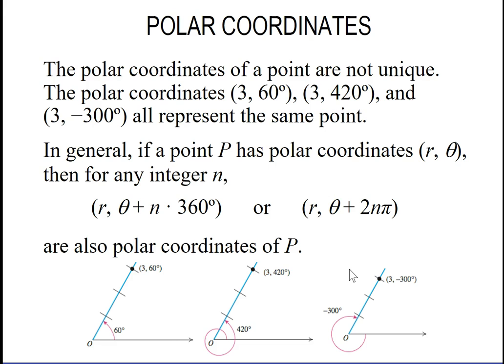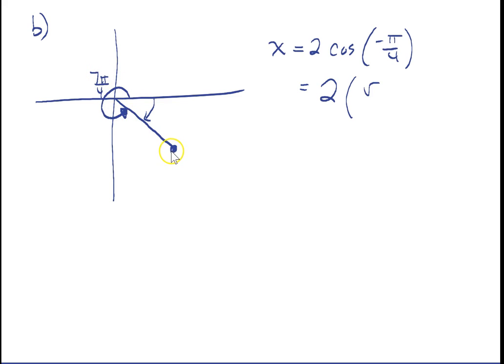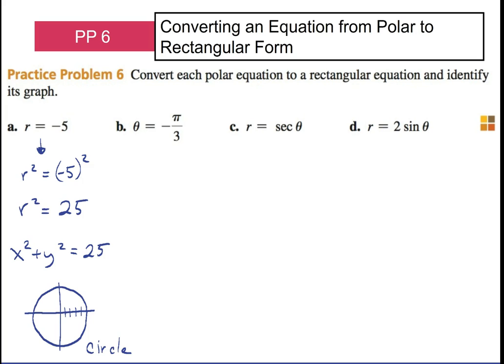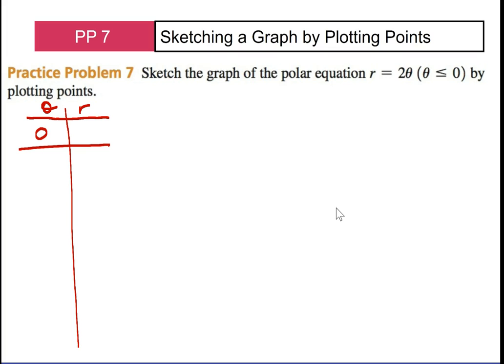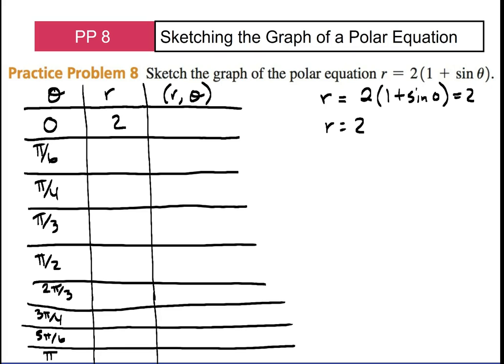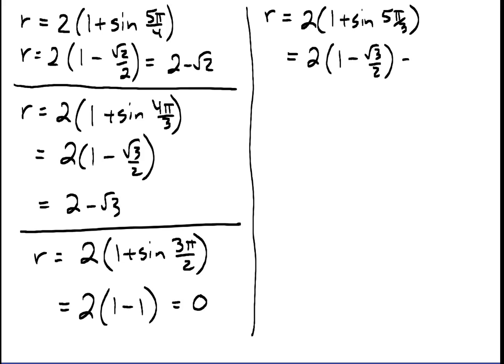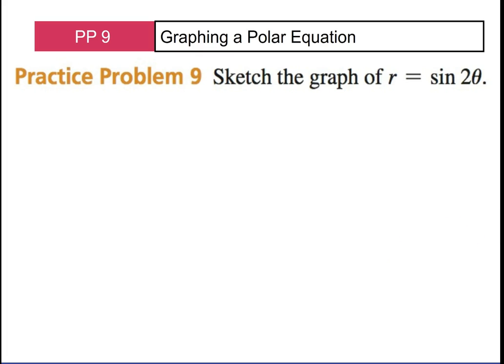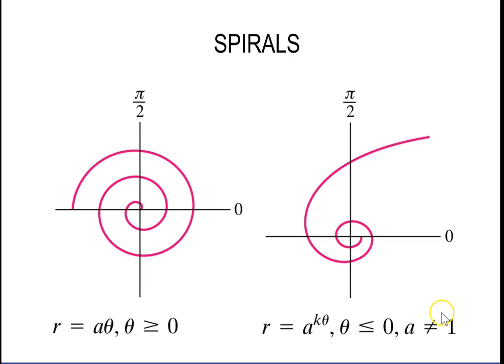M15 CH7 SEC6 LEC